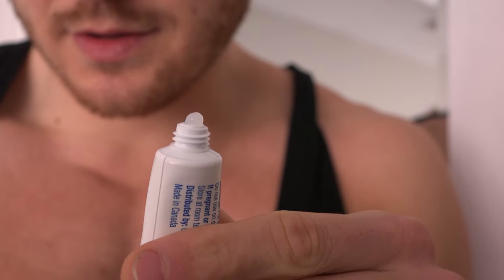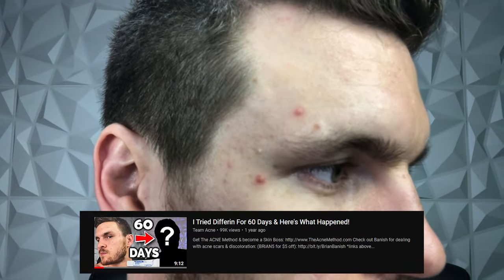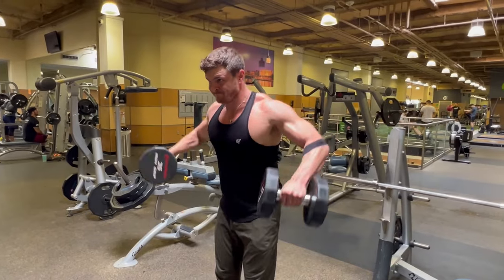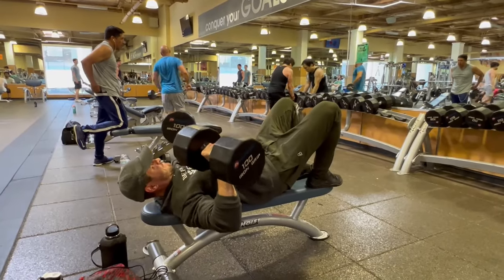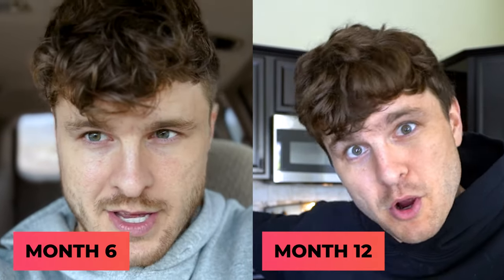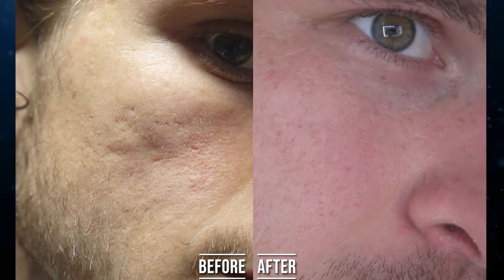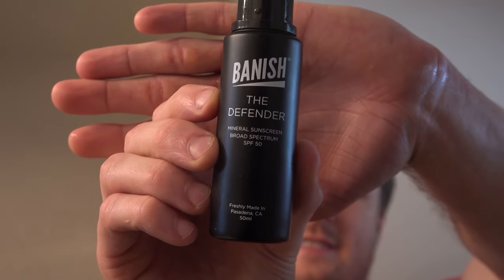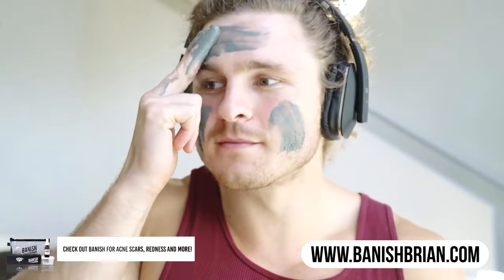I Tried Differin For ONE YEAR & Here's What Happened!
🧼 Check out Banish for dealing with acne scars & discoloration: (BRIAN5 for $5 off)

Differin, a retinoid, has some profound effects!  Ive tried it for 2 months on youtube before but i wanted to see what would happen after a full year!